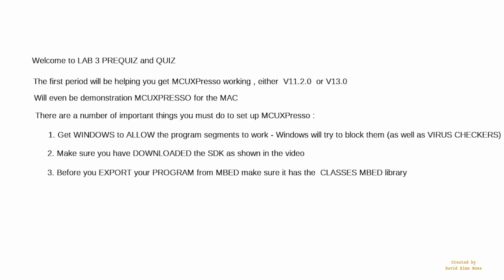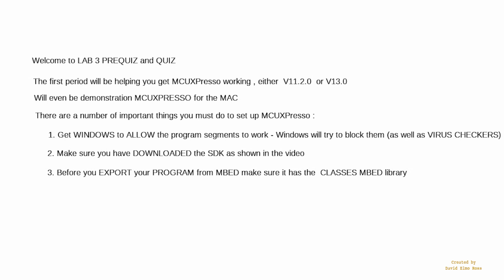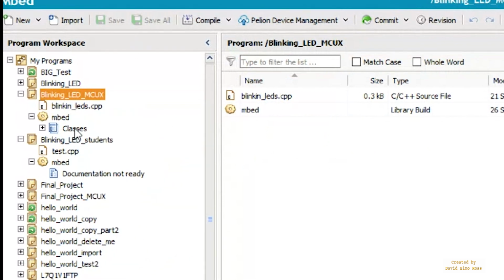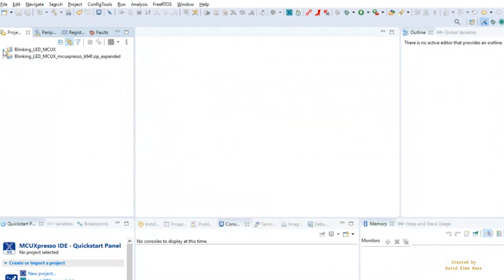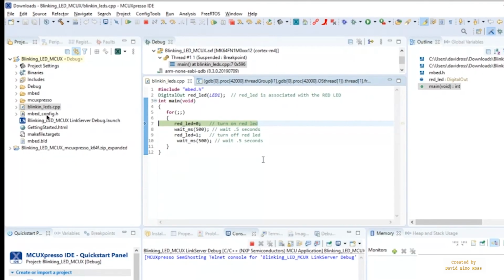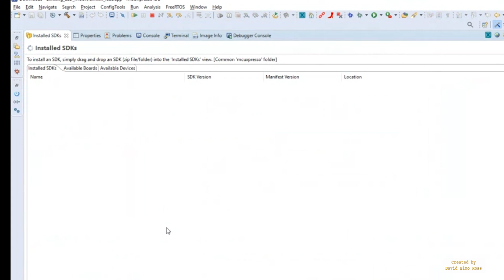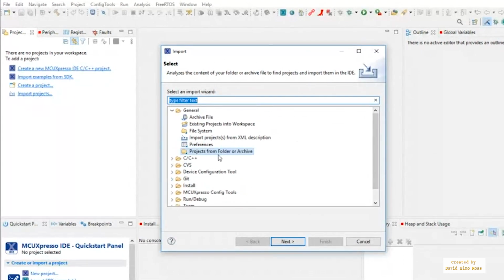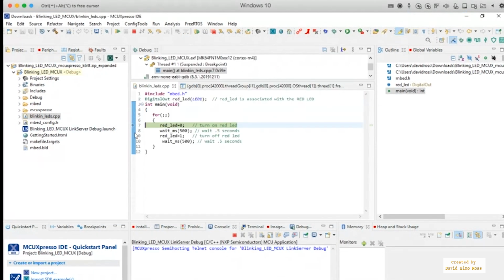MCO455 MCUXPresso Setup V11.2.0 and V11.13